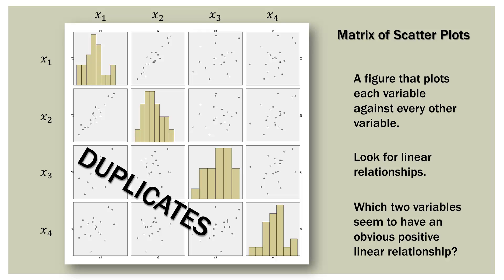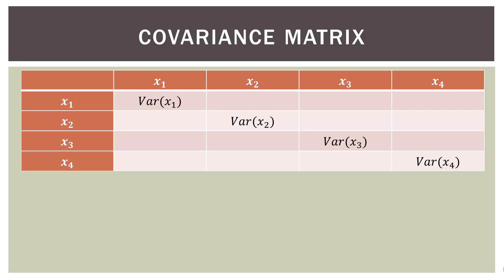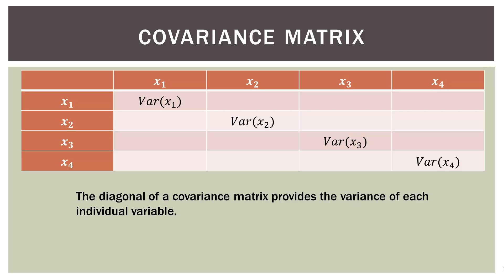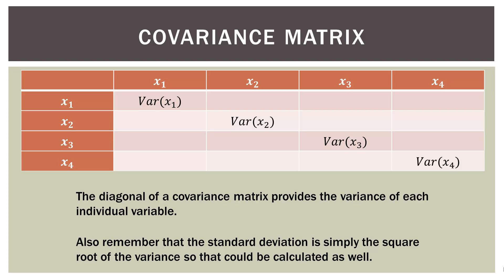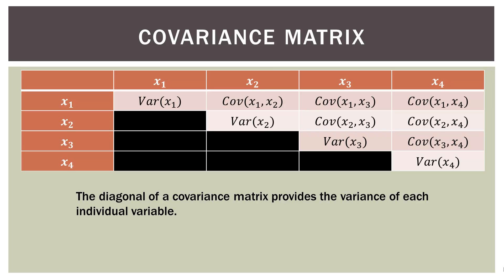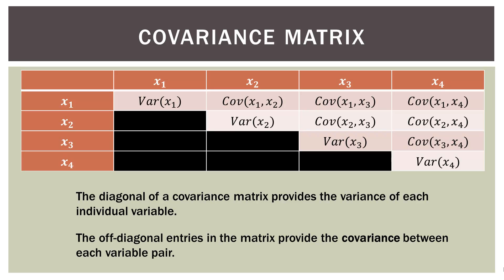Statistics 101: The Covariance Matrix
In this video, we discuss the anatomy of a covariance matrix. Unfortunately, covariance matrices are often skipped over in intro stats courses. However, they play a very important role in disciplines such as finance and in other areas of business such as statistical process control. They can also make tedious calculations much easier. Excel does something strange with covariance matrices so I also explain that at the end. Enjoy!